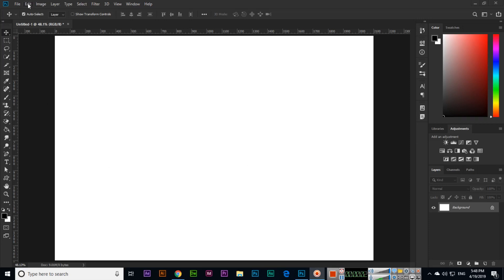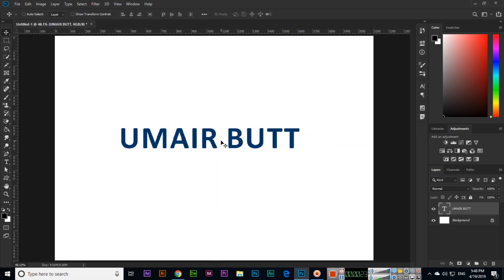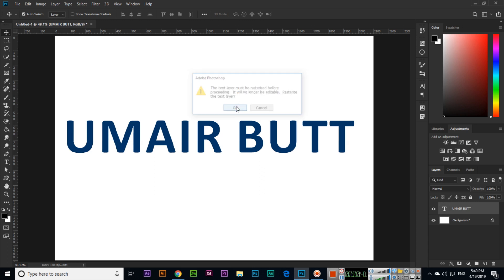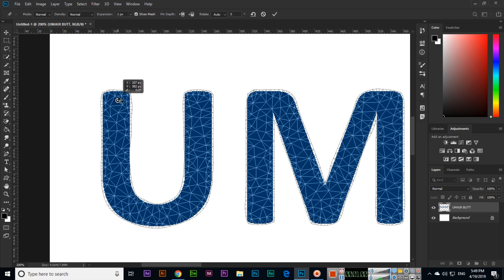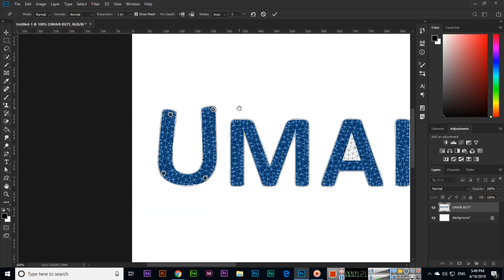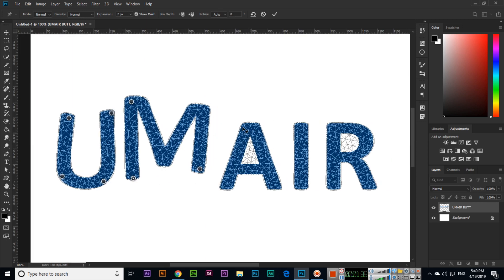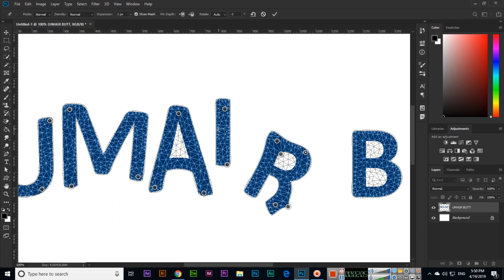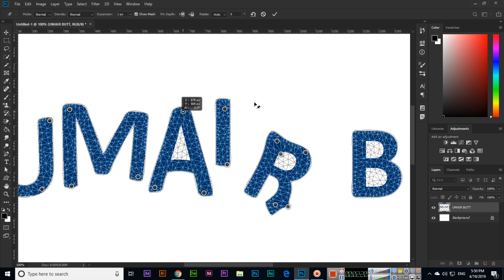Puppet Warp - Adobe Photoshop CC 2019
In this video, you can learn how to use the puppet warp option in adobe photoshop cc 2019. Learn how to apply the puppet warp option to the rasterized text in Photoshop.